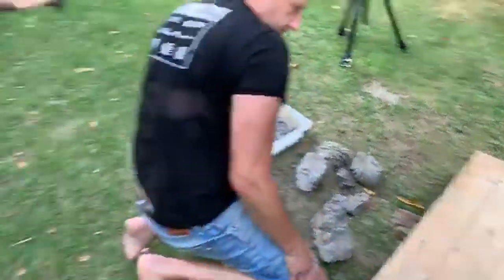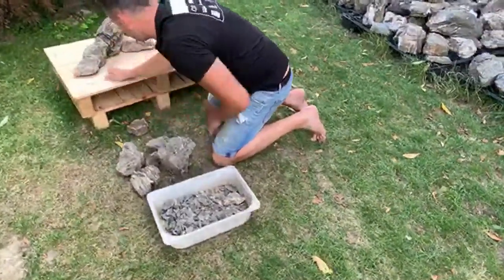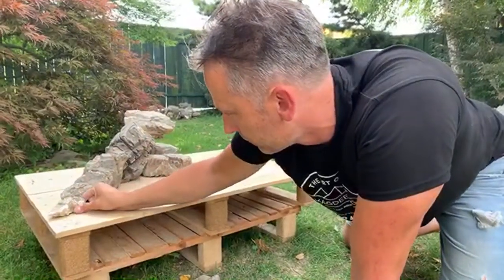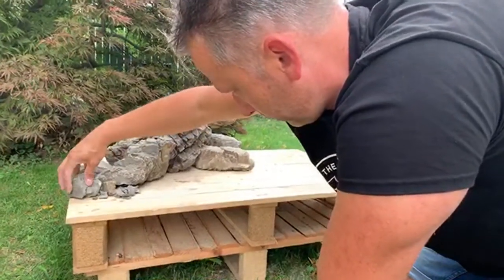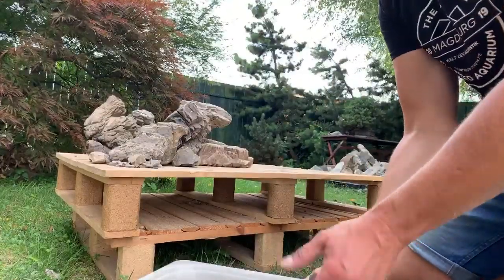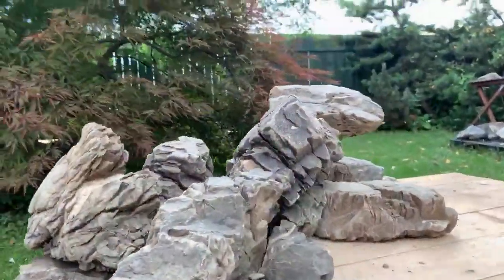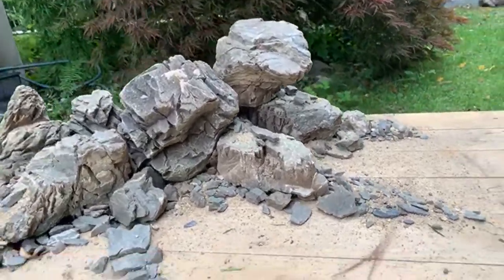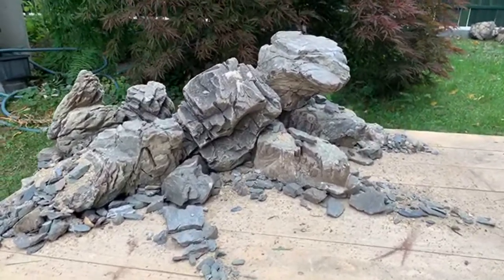The Best Rock Aquascaper in the world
George